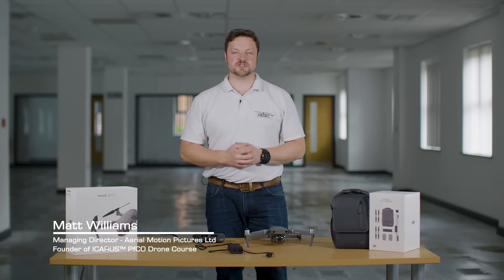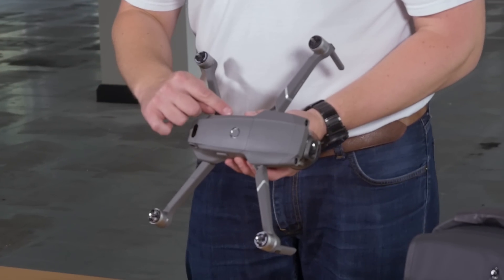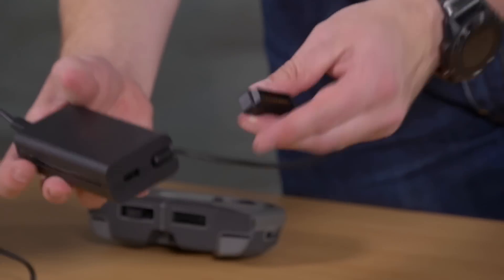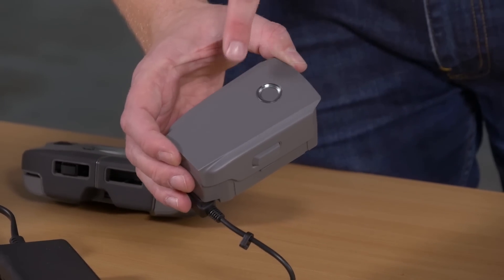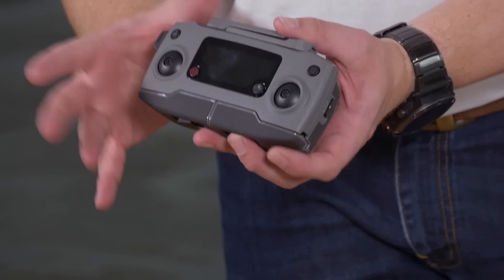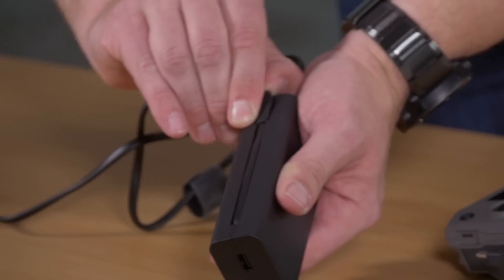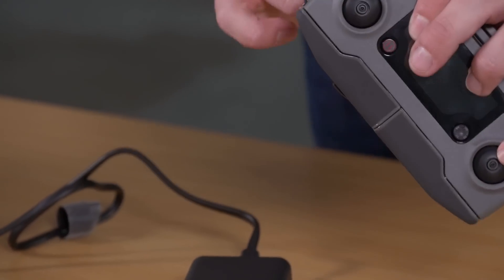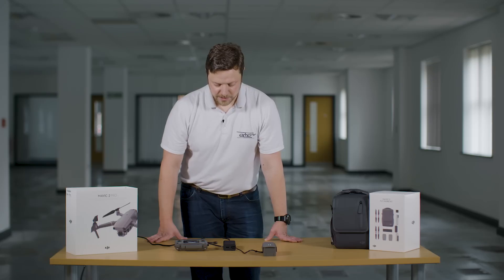How to charge the DJI Mavic 2 Pro Battery and Flight Controller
Matt Williams, MD and Head of Flight Training takes a hands-on approach to show you how to charge the battery and flight controller of the DJI Mavic 2 Pro.

Follow us for reviews, unboxing, how-to and demos of products from DJI, Yuneec and Freefly Systems.